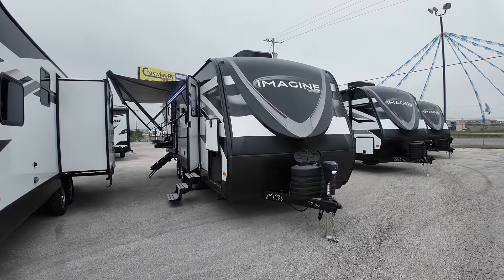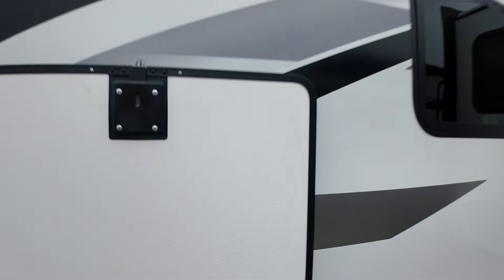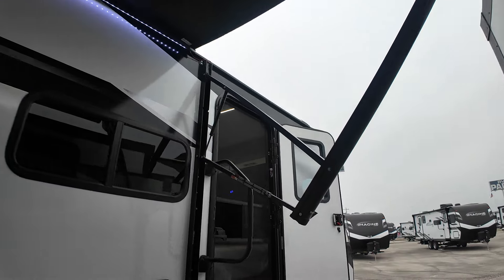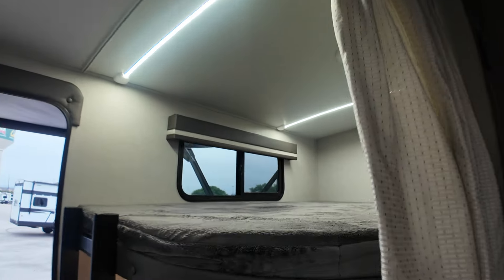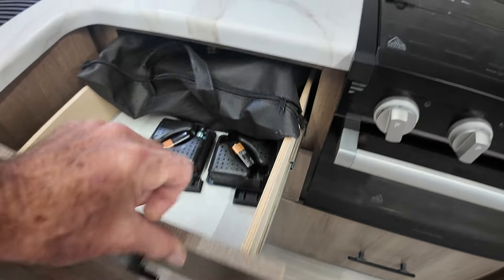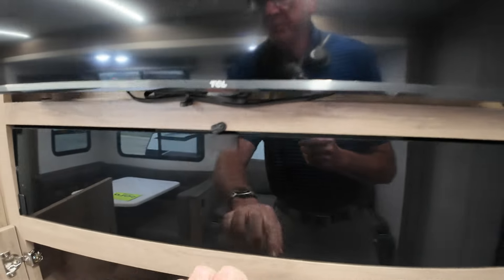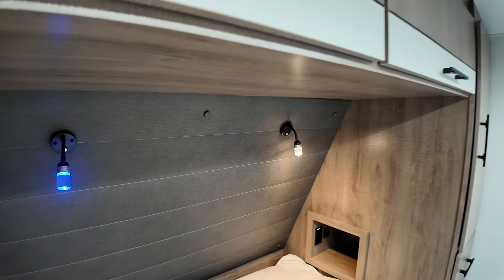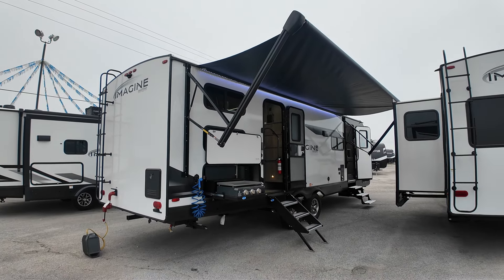BILLY & JENNY 2024 GRAND DESIGN IMAGINE 800BH